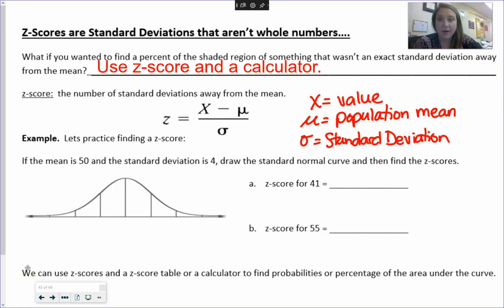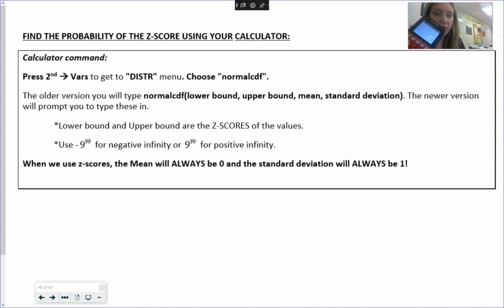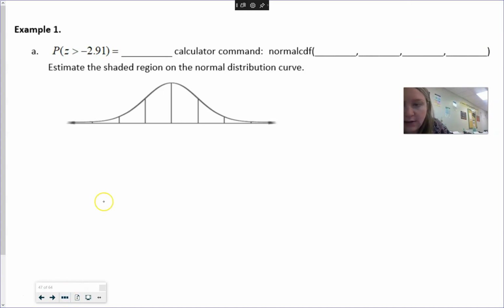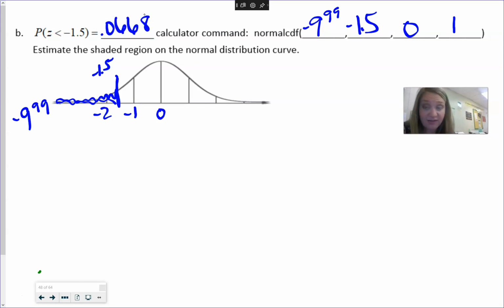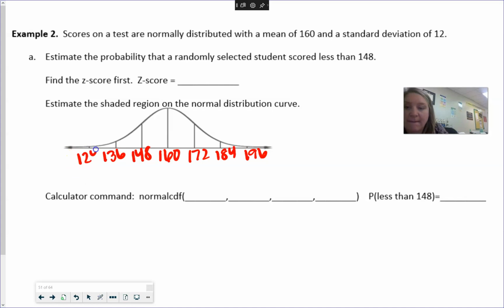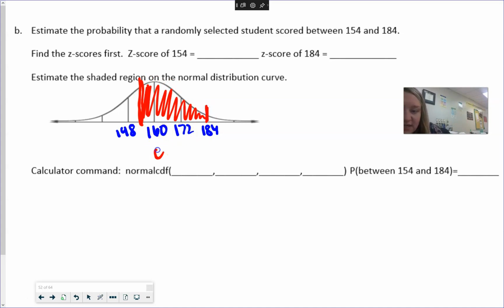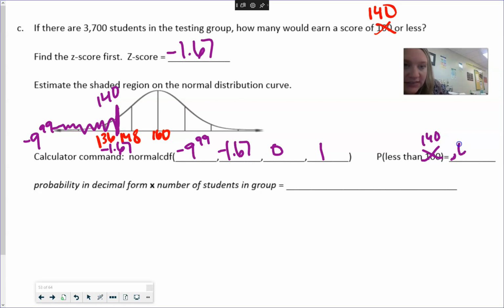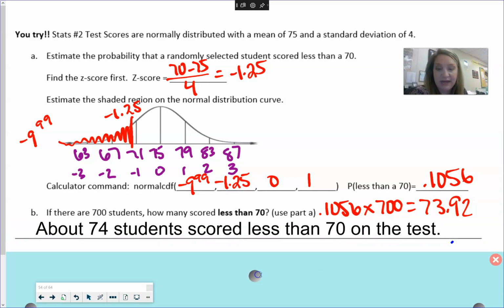Alg 2_ Z-Scores